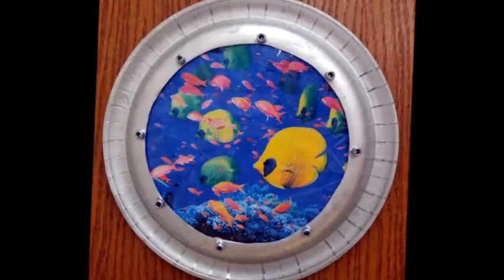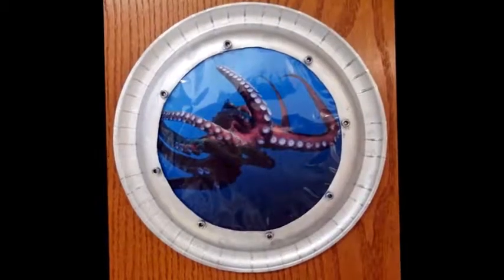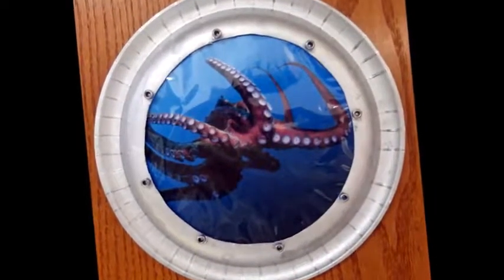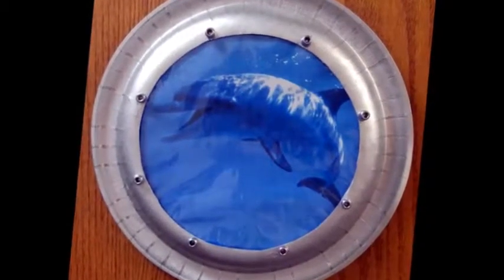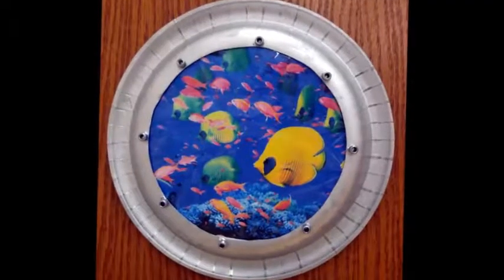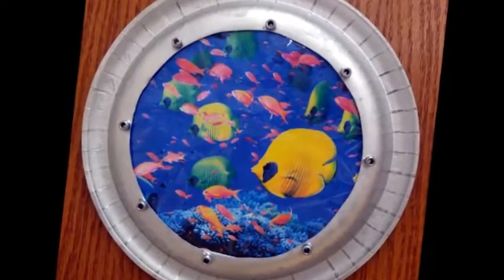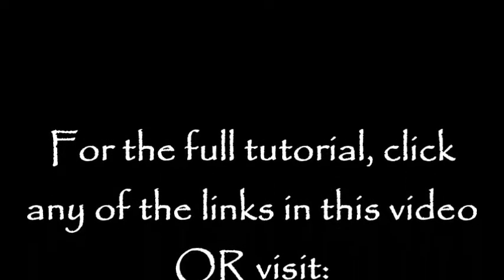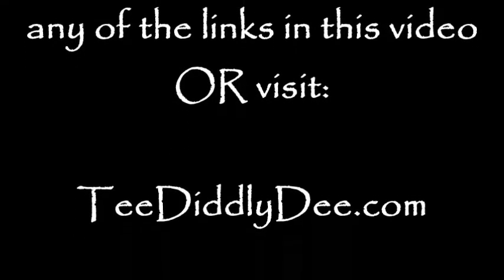DIY Paper Plate Porthole